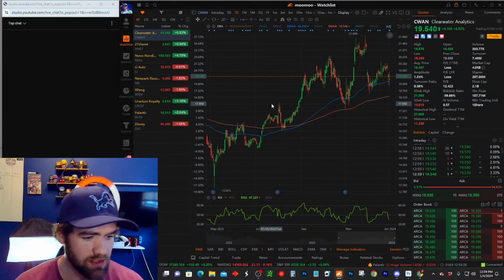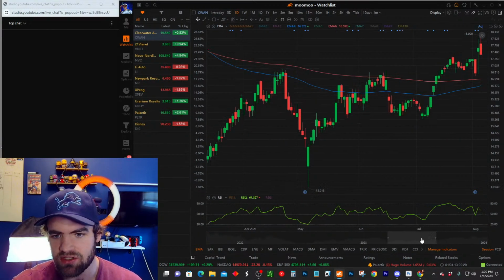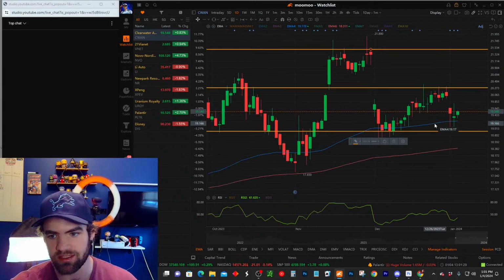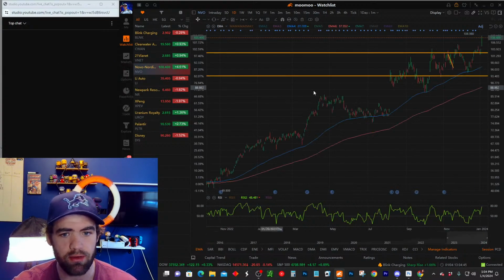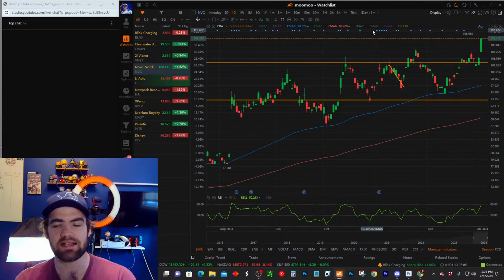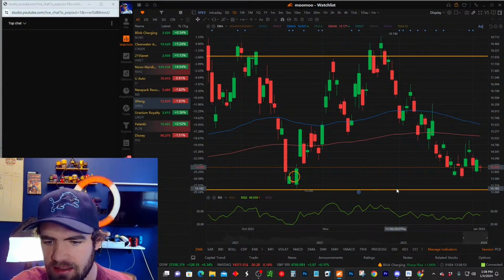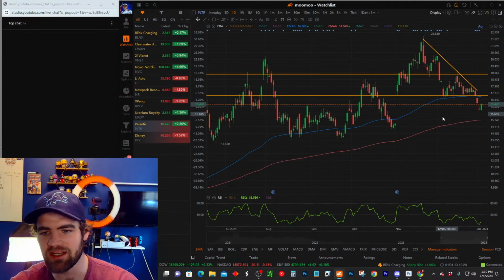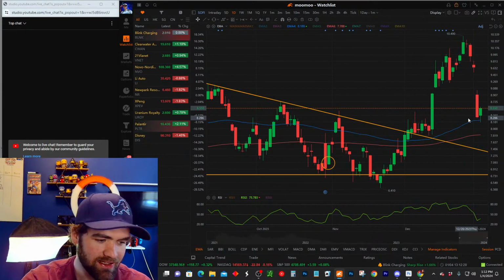Swing Trading For Beginners | How To Trade (Step by Step Tutorial)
📈BEST COURSE📈

In this video, we'll dive into the exciting world of swing trading, exploring the strategies and tips you need to navigate the markets successfully in 2023.

🔍 Video Highlights:

1️⃣ Introduction to Swing Trading: Understand the basics and why swing trading is a popular strategy in the current market environment.

2️⃣ Key Principles for Success: Discover the essential principles that every swing trader should know to make informed decisions.

3️⃣ Setting Up Your Trading Workspace: Learn how to set up your trading platform, charts, and indicators for effective swing trading.

4️⃣ Identifying Swing Trading Opportunities: Explore the techniques for identifying potential trades and recognizing entry and exit points.

5️⃣ Risk Management Strategies: Understand the importance of risk management and how to protect your capital while maximizing profits.

6️⃣ Best Practices for 2023: Stay up-to-date with the latest trends and best practices for swing trading in the current market conditions.